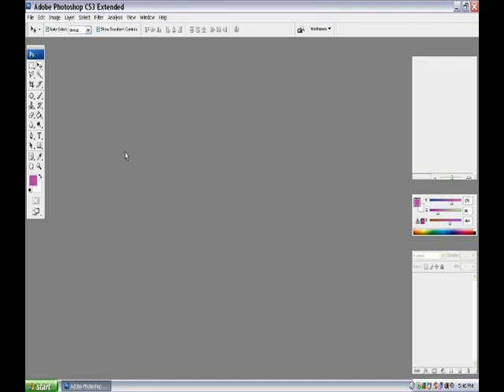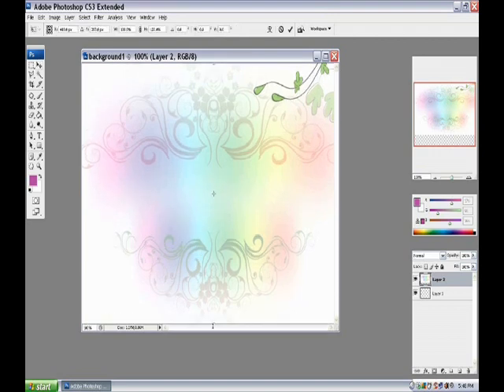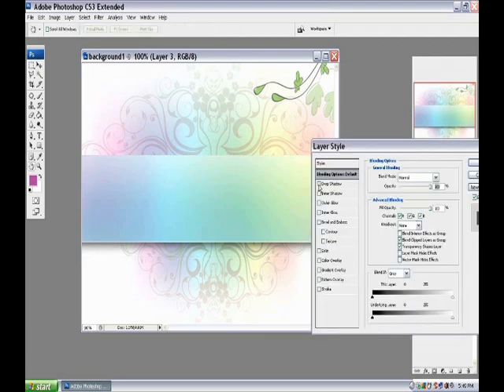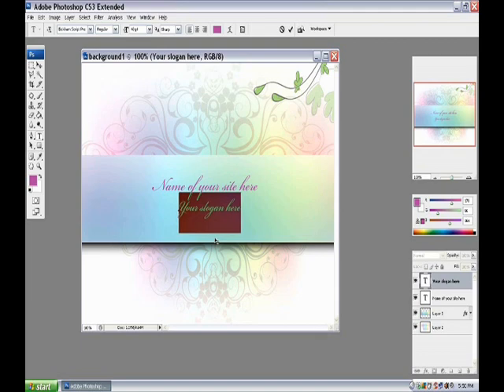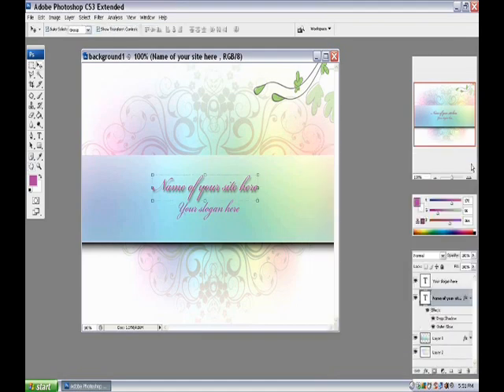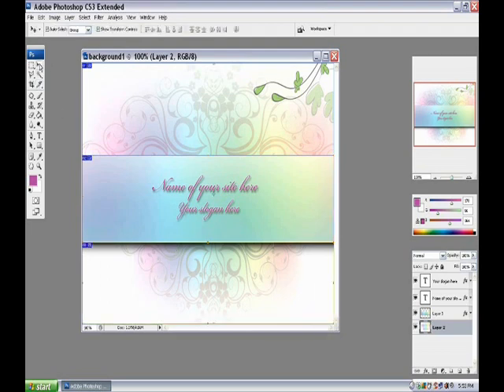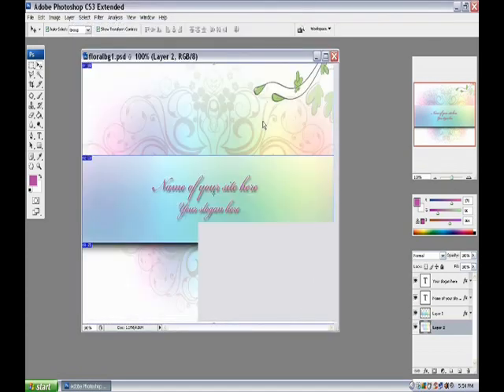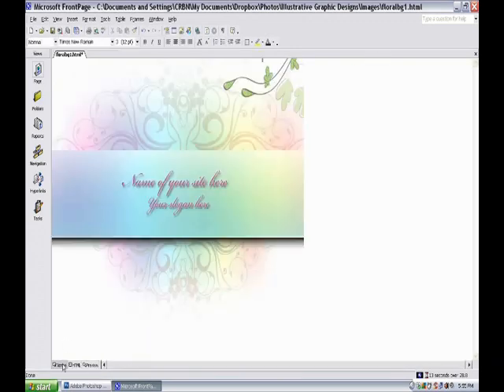Creating a template using Adobe Photoshop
Here's our first tutorial, in this episode we will show you how to create a template using Photoshop, and how to slice and export it as a HTML file.. then we will import the HTML file into FrontPage and show you how to edit the HTML!